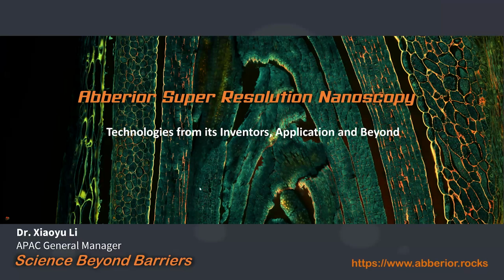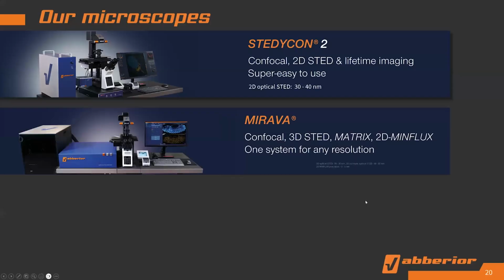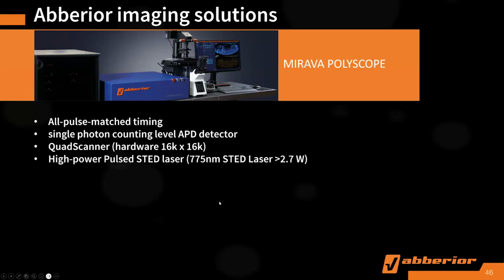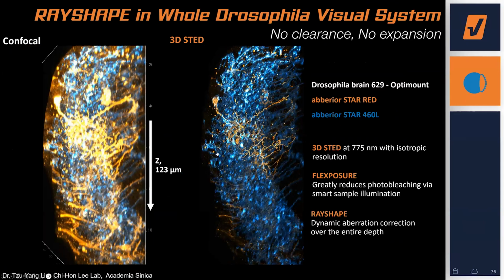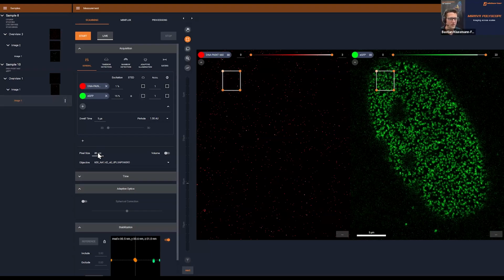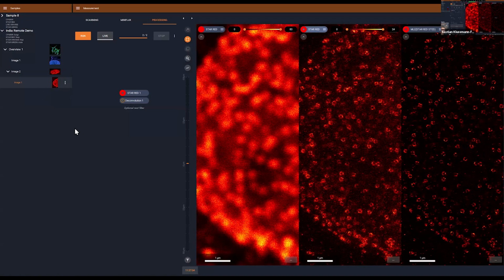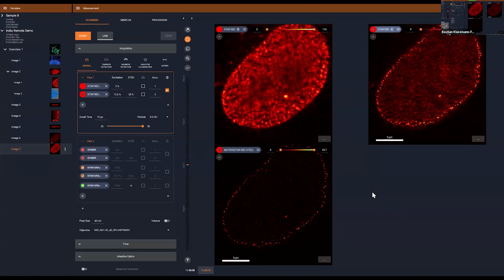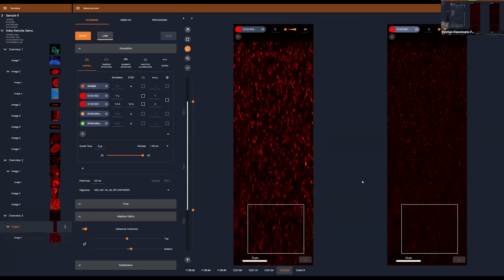𝐌𝐈𝐑𝐀𝐕𝐀 𝐏𝐨𝐥𝐲𝐬𝐜𝐨𝐩𝐞 | DSS Imagetech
Abberior Super Resolution Nanoscopy: Technologies from its Inventors, Applications & Beyond - Part I: MIRAVA Polyscope

abberior, founded as a spin-off from Prof. Stefan W. Hell’s laboratory, have become a world-leading innovator and manufacturer of cutting-edge superresolution and confocal microscopes.

About the Speaker:
Dr. Xiaoyu Li received his PhD in Neuroscience from the Max Planck Institute. He previously served as a Global Application Specialist (TIRF and photomanipulation) at Olympus SIS, and as APAC Manager at Luxendo/Bruker (Lightsheet). Since 2020, he has held the position of APAC General Manager at Abberior Instruments.

Explore our groundbreaking innovations in nanoscale imaging - there will be a lot of learnings, expert discussions, and much more!

DSS IMAGETECH PVT. LTD.
A-5 Mohan Co-op. Indl. Estate, Mathura Road, New Delhi 110 044